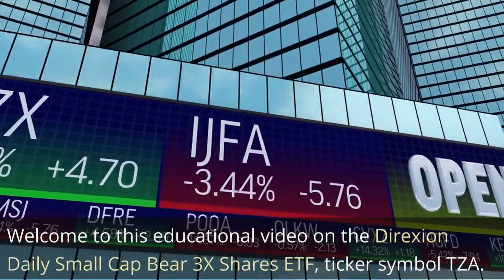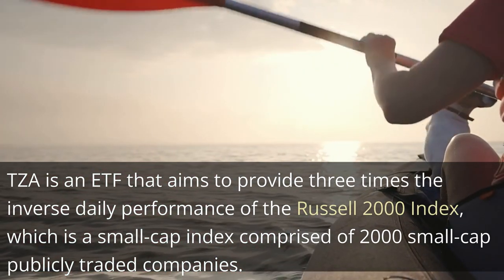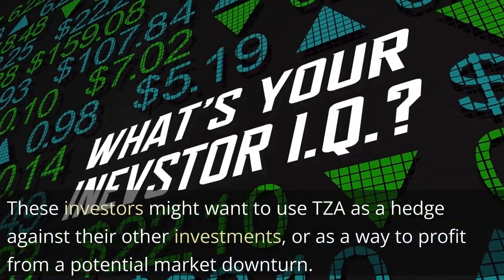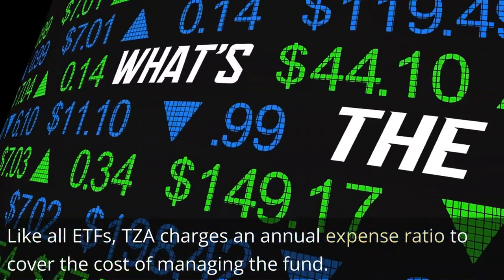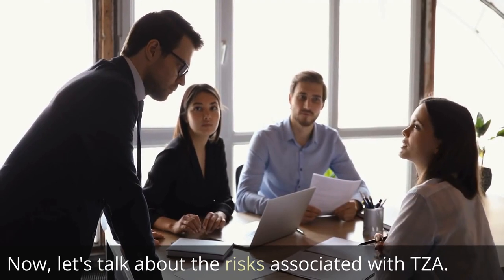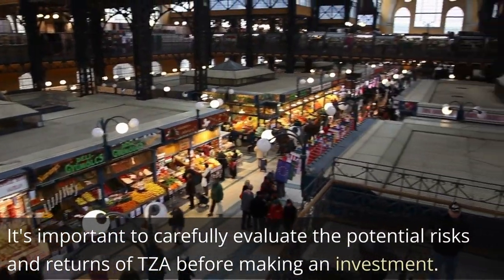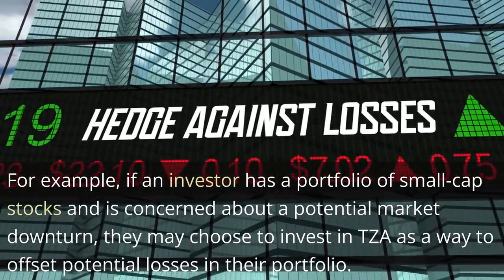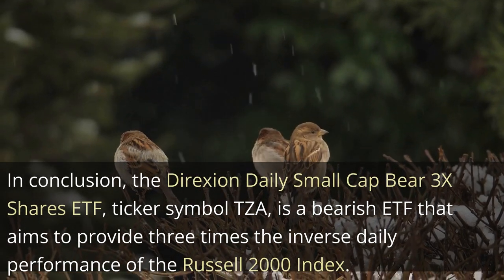Direxion Daily Small Cap Bear 3X Shares ETF: $TZA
Welcome to this educational video on the Direxion Daily Small Cap Bear 3X Shares ETF, ticker symbol TZA.

First, let's define what an ETF is. An ETF, or exchange-traded fund, is a type of investment vehicle that tracks a particular index or basket of securities. ETFs can be bought and sold like stocks on a stock exchange.

Now, let's delve into TZA specifically. TZA is an ETF that aims to provide three times the inverse daily performance of the Russell 2000 Index, which is a small-cap index comprised of 2000 small-cap publicly traded companies. This means that TZA is designed to go up in value when the Russell 2000 Index goes down, and vice versa.

So, why might someone want to invest in TZA? Well, TZA is a bearish ETF, meaning that it is meant for investors who believe that the small-cap market is going to decline. These investors might want to use TZA as a hedge against their other investments, or as a way to profit from a potential market downturn.

However, it's important to note that TZA is a highly leveraged ETF, meaning that it uses financial instruments such as derivatives to amplify its returns. This can lead to greater potential gains or losses compared to non-leveraged ETFs. It's also important to note that leveraged ETFs are not suitable for long-term investment and are intended for short-term traders.

Now, let's talk about the fees associated with TZA. Like all ETFs, TZA charges an annual expense ratio to cover the cost of managing the fund.
The expense ratio for TZA is 0.93%, which is on the higher end compared to other ETFs. It's important to consider this fee when evaluating the potential returns of TZA.

In addition to the expense ratio, TZA also charges a daily rebalancing fee which is designed to cover the cost of maintaining the leverage of the fund. This fee can vary and is disclosed in the prospectus of the fund.

Now, let's talk about the risks associated with TZA. As mentioned earlier, TZA is a highly leveraged ETF and therefore carries a higher level of risk compared to non-leveraged ETFs. The leverage of TZA can lead to greater potential gains or losses, which means that the fund can be more volatile than non-leveraged ETFs.

In addition, TZA is exposed to the risk of the small-cap market as a whole. If the small-cap market performs poorly, TZA is likely to also perform poorly. It's important to carefully evaluate the potential risks and returns of TZA before making an investment.

Now, let's discuss the potential benefits of investing in TZA. One potential benefit is the ability to profit from a potential market downturn. If an investor believes that the small-cap market is going to decline, they may be able to profit from that decline by investing in TZA.

Another potential benefit is the ability to use TZA as a hedge against other investments. For example, if an investor has a portfolio of small-cap stocks and is concerned about a potential market downturn, they may choose to invest in TZA as a way to offset potential losses in their portfolio.

It's important to remember that investing in TZA, or any other ETF, carries risks and it's important to carefully evaluate those risks before making an investment.

In conclusion, the Direxion Daily Small Cap Bear 3X Shares ETF, ticker symbol TZA, is a bearish ETF that aims to provide three times the inverse daily performance of the Russell 2000 Index.